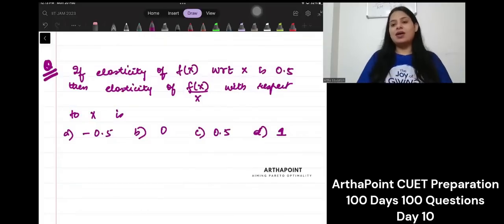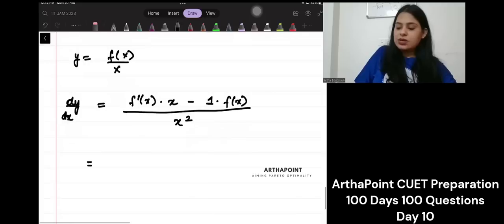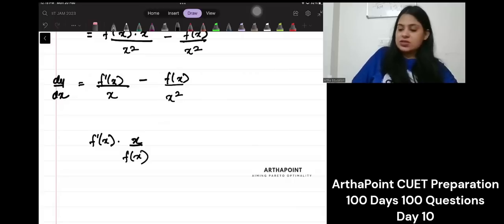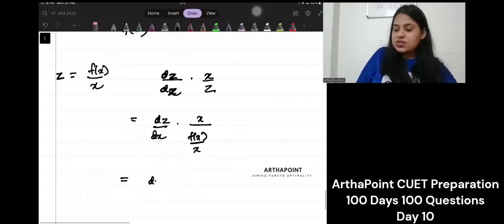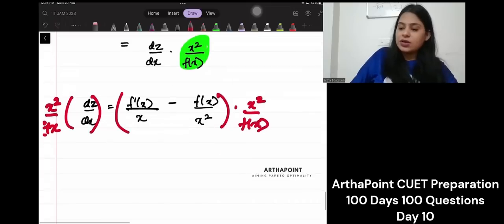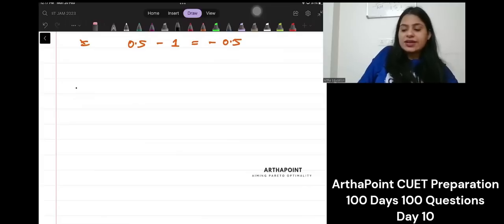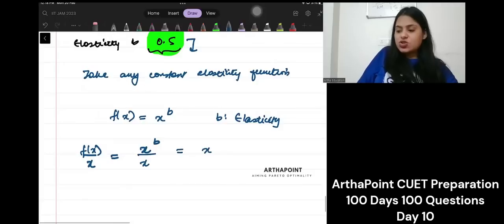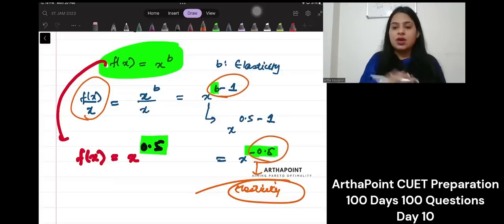CUET PGQP44 Economics 2023 | CUET MA Economics | Day 10 CUET 100 Days 100 Questions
CUET 2023
CUET JNU
Introductory Mathematics For Economics
Introductory Microeconomics
Econometrics
Case & Fair
Varian Workbook
International Economics
JNU SIS
Economic Honors
SAU
South Asian University
IGIDR
DSE 2023
MSE 2023
ISI 2023